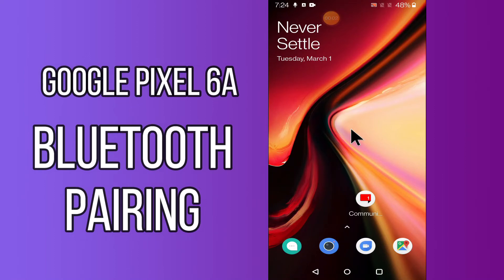How to Fix Bluetooth Pairing in Google Pixel 6a